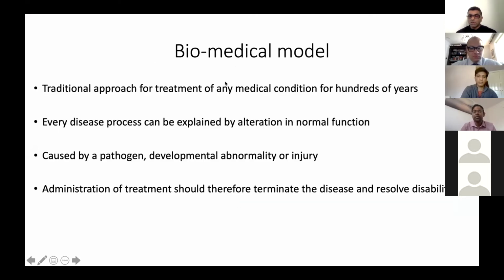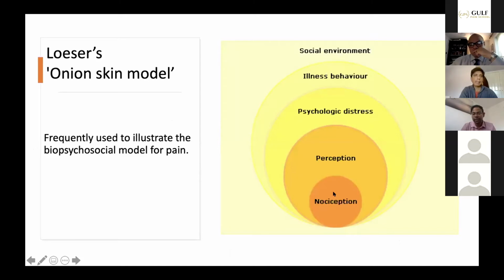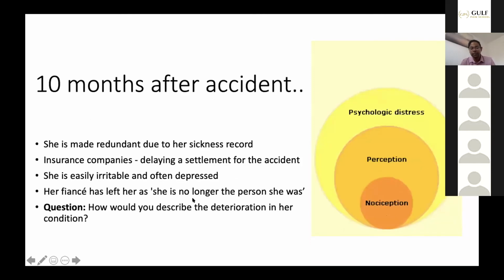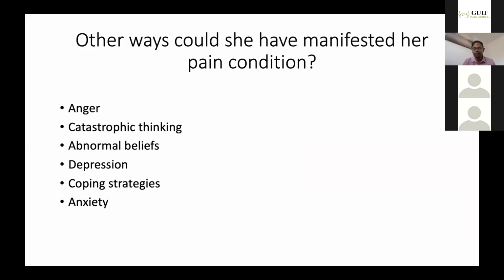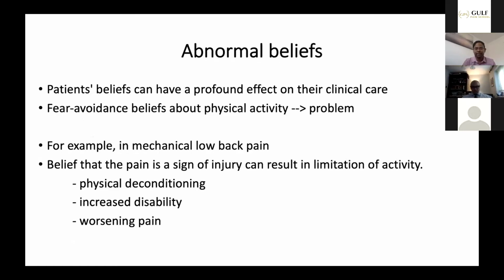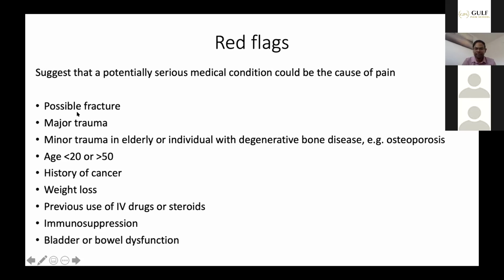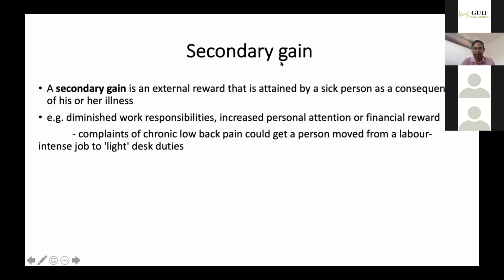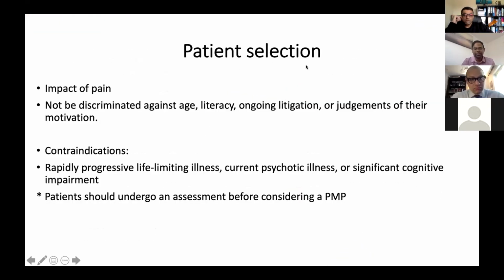Bio Psychosocial Model for Pain Management- Dr James, Leicester, UK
Bio Psychosocial Model for Pain Management